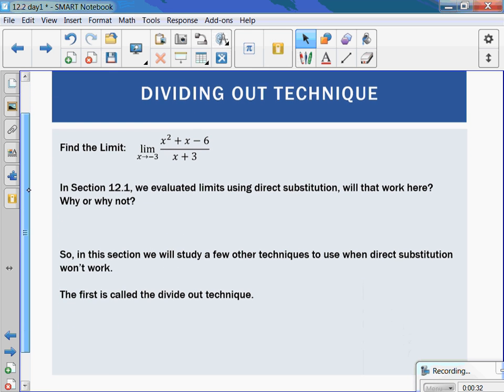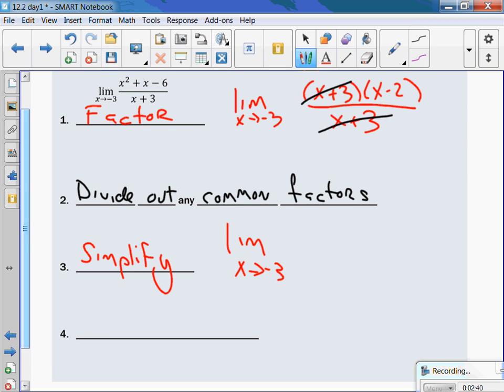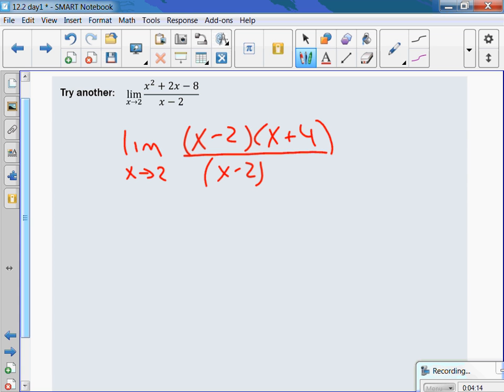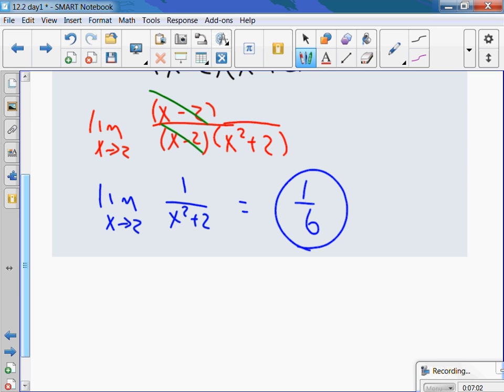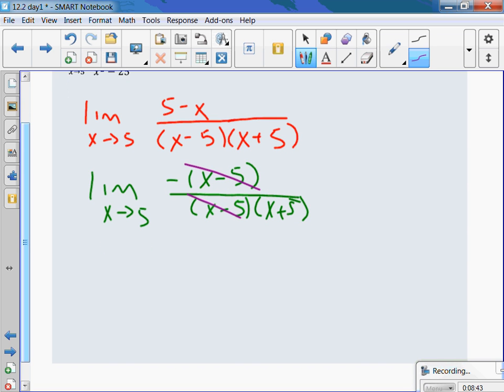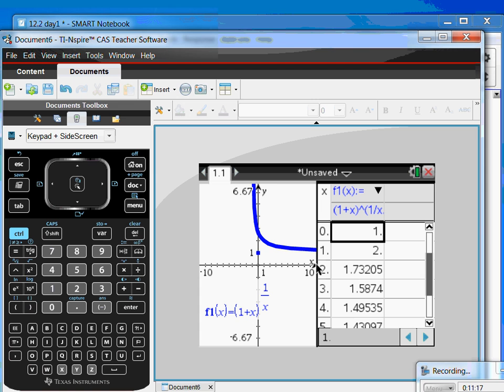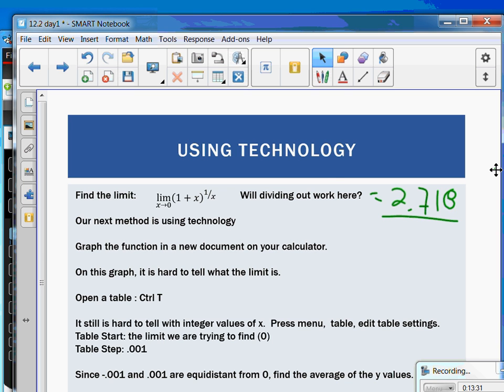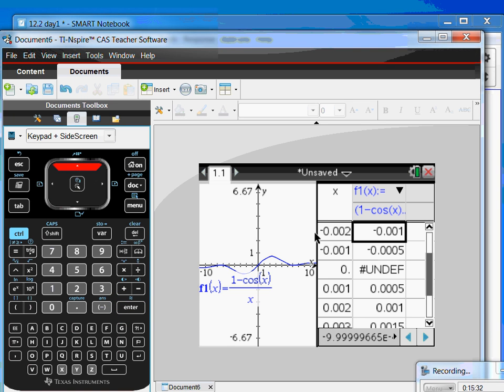sec 12 2 day1